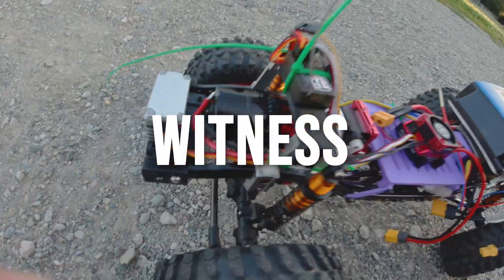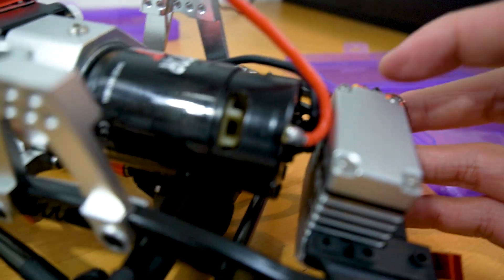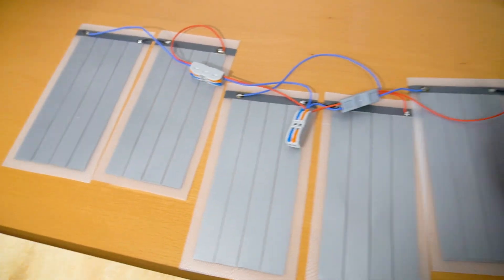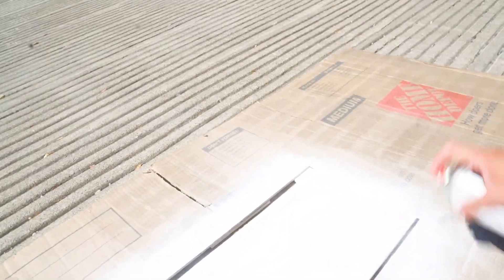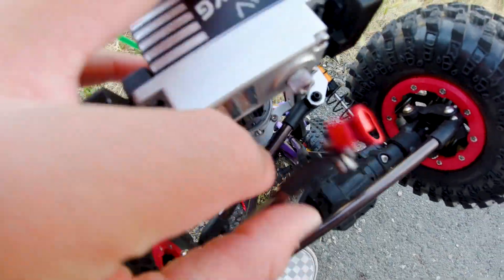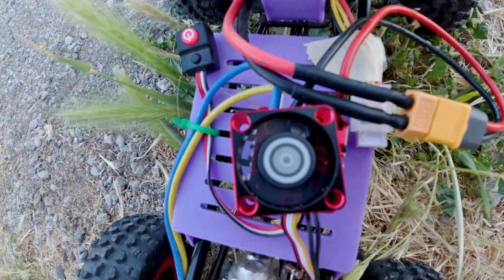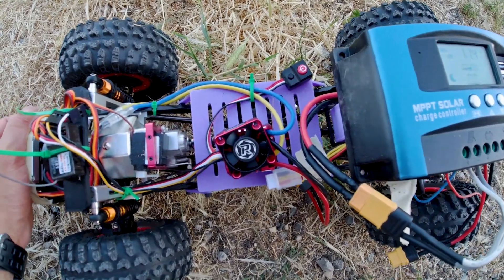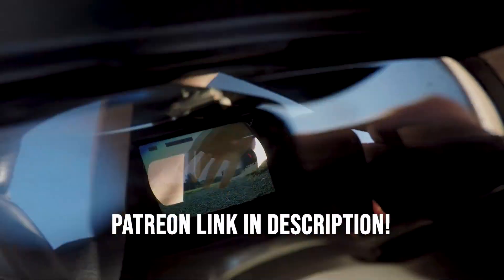RC SOLAR ROVER | Infinite Range Crawler Challenge | RC Crawler Build | Part 1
In this video, I'm gonna try to make world's first RC solar rover that charge itself while driving.

(If you finds these videos cool and would want me to keep making them, then please consider donating $5 to the channel. A simple gift like that means the world to the channel. Thank you!)

🛠️ Crawler Chassis:

📻 Radio Transmitter:

🔋 LIPO Battery

📶 MPPT Solar Controller:

☀️ Solar Panel:

REMEMBER TO SMAAASH THAT LIKE BUTTON AND THE NOTIFICATION BUTTON!